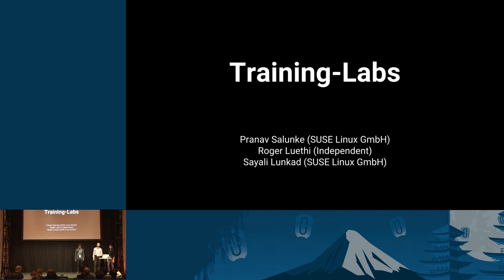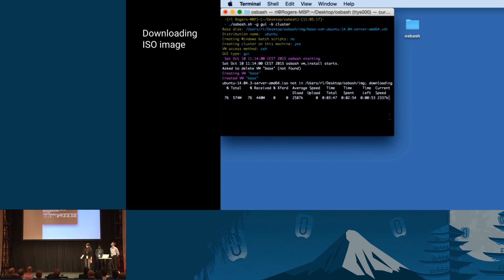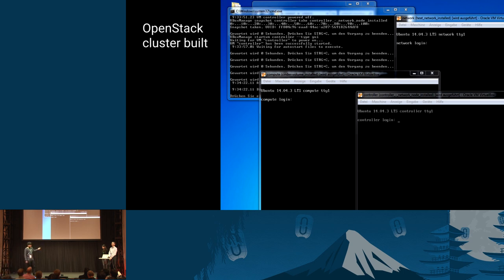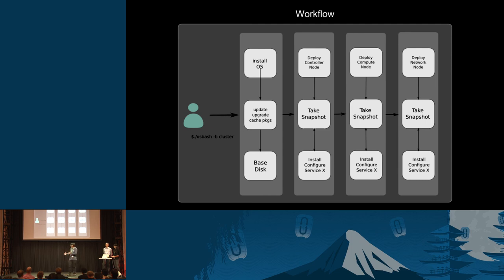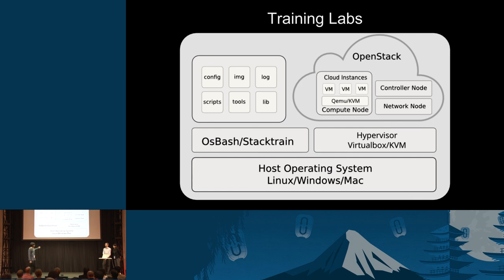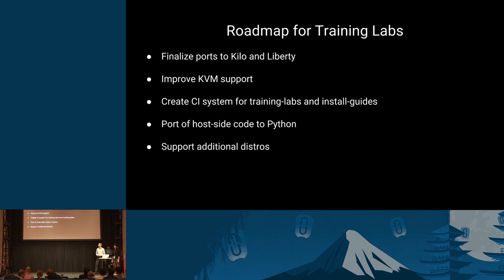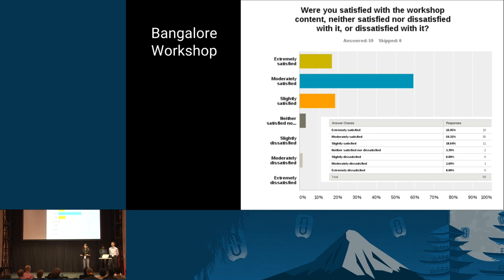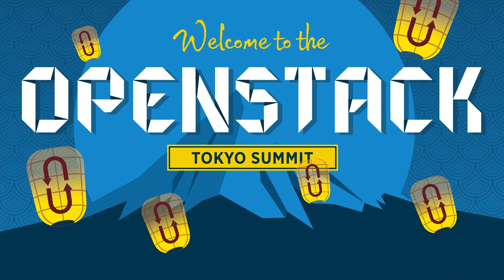OpenStack Training Labs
OpenStack is a mash of technologies and in production its often distributed across multiple servers. This is really challenging to deliver while training OpenStack. OpenStack training labs is a tool which will deploy a multinode cluster running OpenStack services on top of it. This cluster can be spun up with just a simple command on any modern laptop/desktop across multiple OSs. This enables free community training and also self-paced training of OpenStack. Also this could be a potential tool f